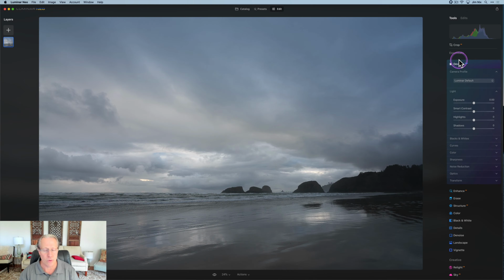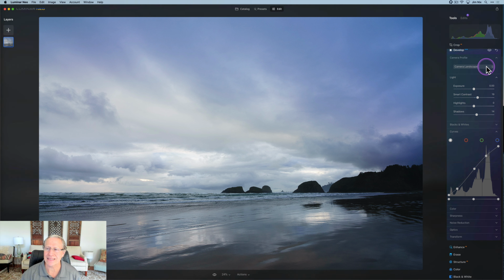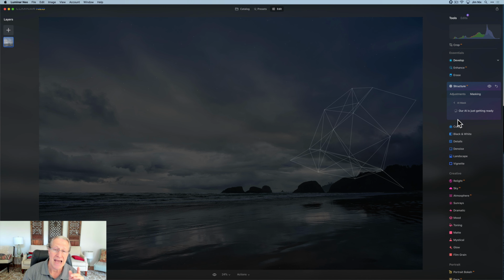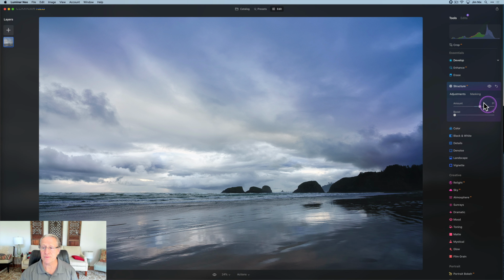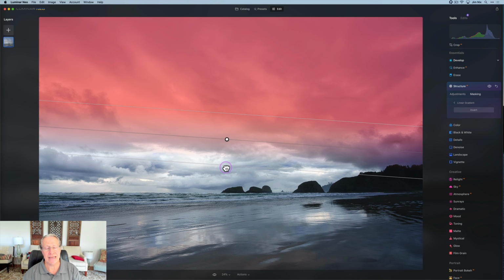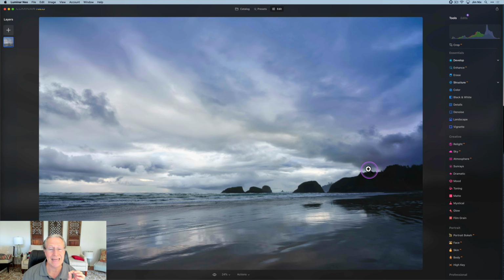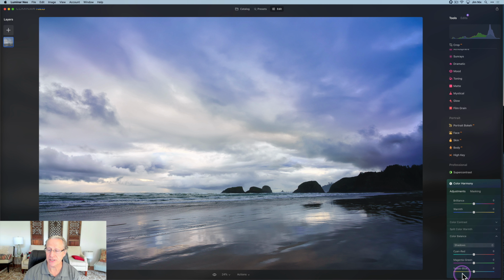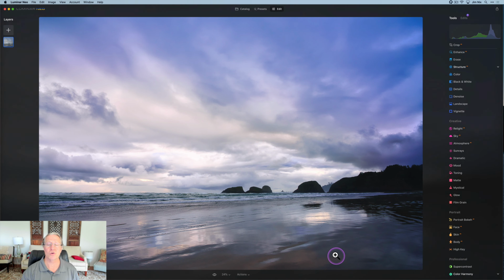Luminar Neo: I Rarely Edit a Photo Like THIS